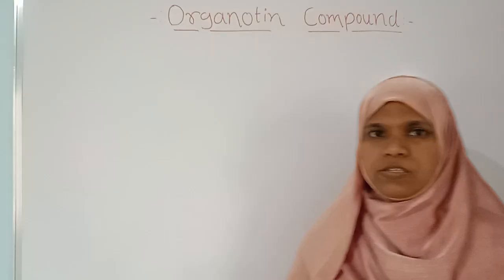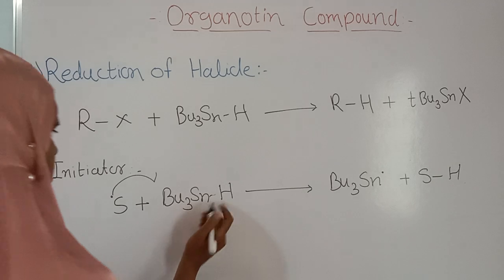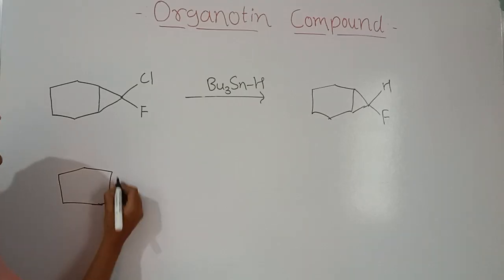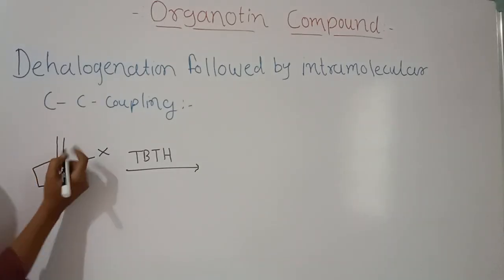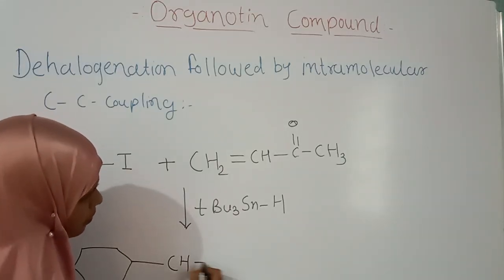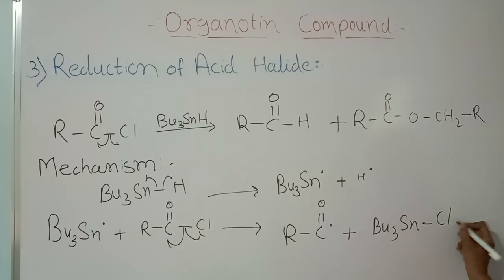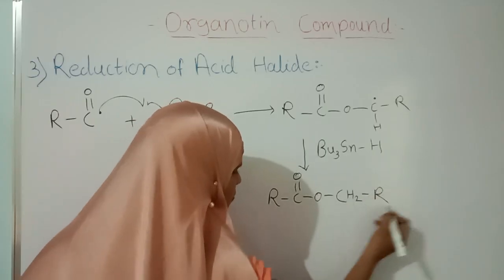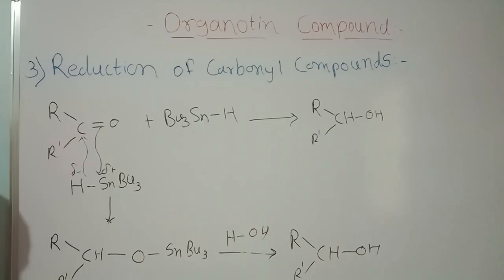Organo-Tin compound(Part I) in Organic Synthesis